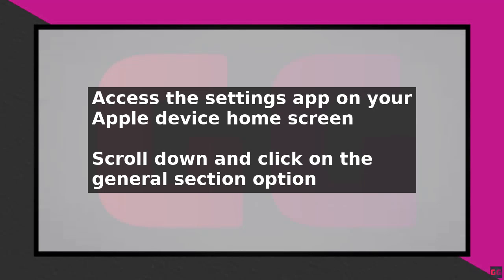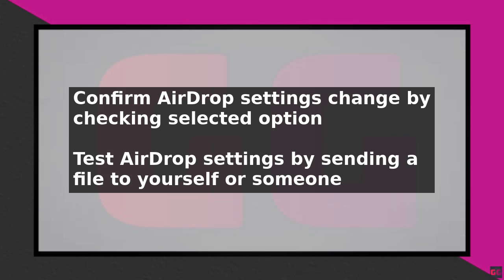How To Change Airdrop To Everyone Or Contacts Only (2025)